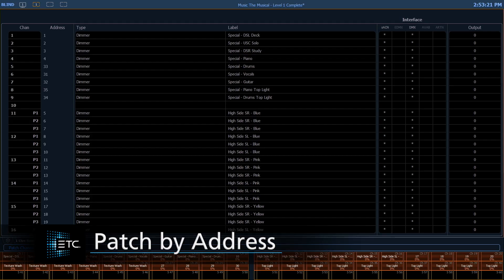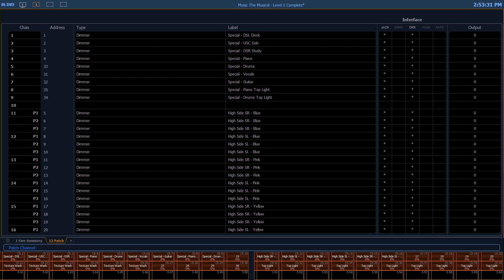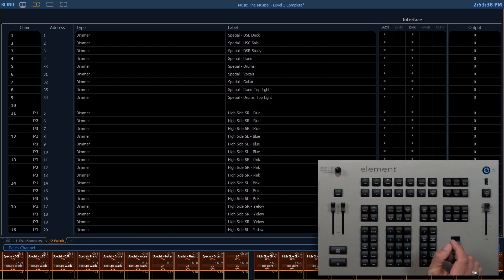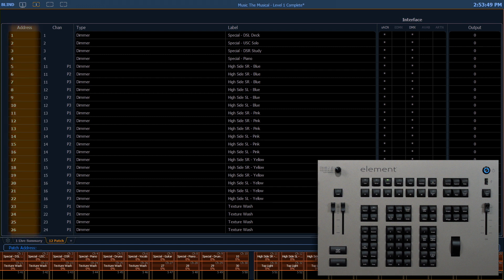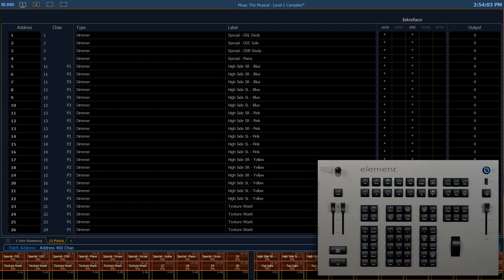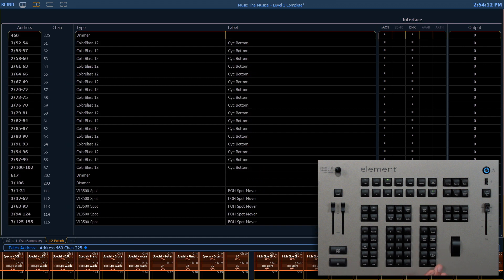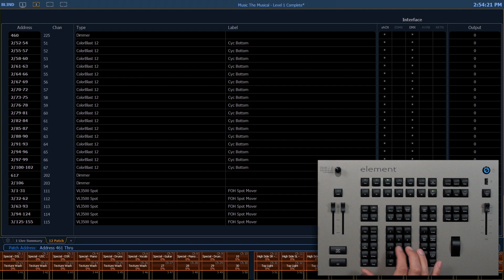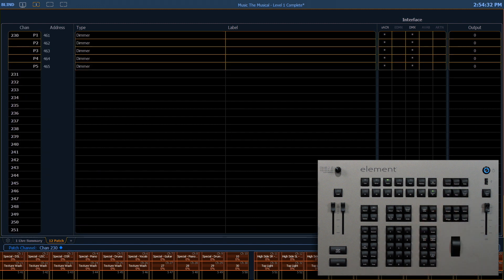03.4 Patch by Address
For patching fixtures, there are two different patch modes: we've looked at patch by channel. Pressing Format while in the patch display toggles the mode to patch by address.

v2.6

For emergency/technical assistance contact ETC Technical Services @:
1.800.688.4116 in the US